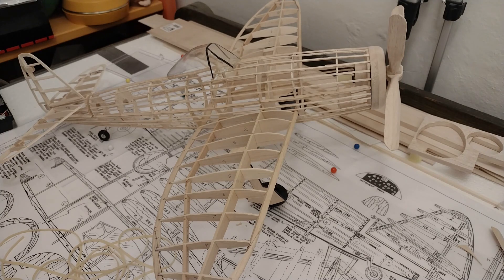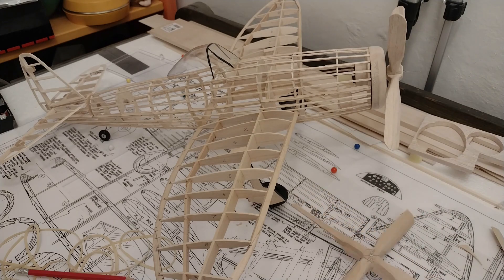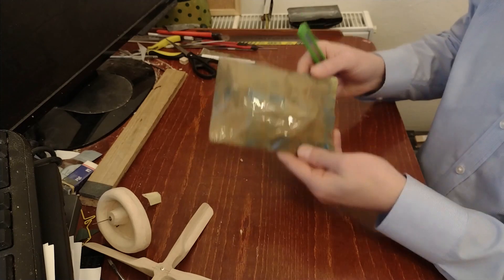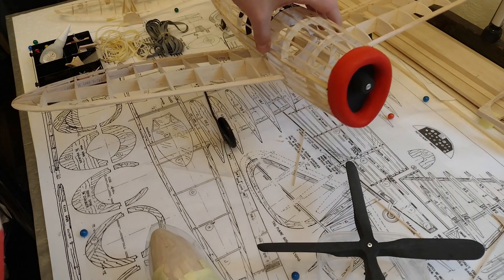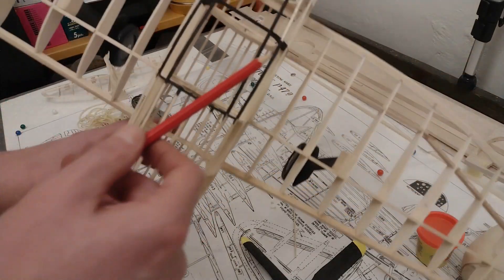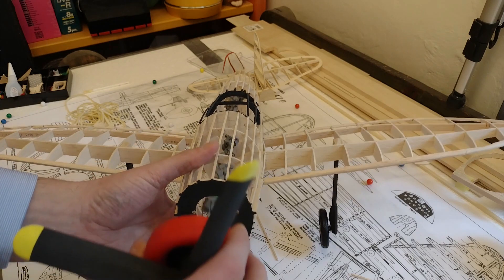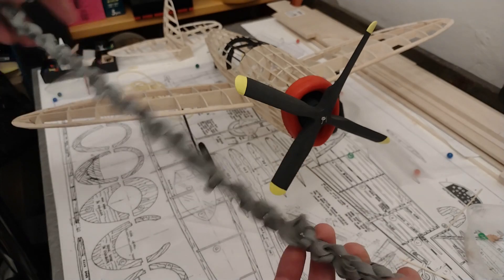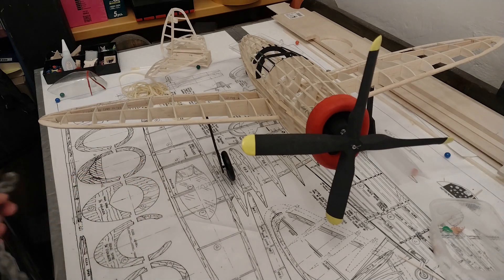13 Balsa P47 Rubber motor assembly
How to build a rubber motor? Sounds easy, but it isn't. A key component in any rubber powered model, getting it right will mark the difference between success and failure.